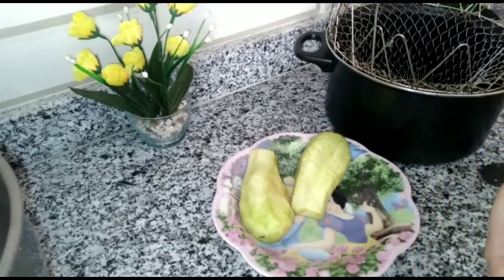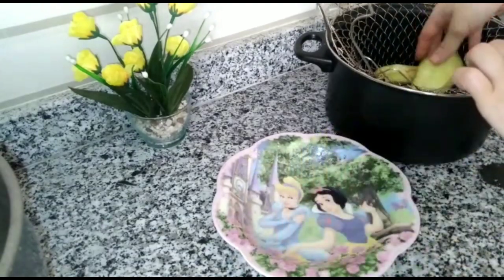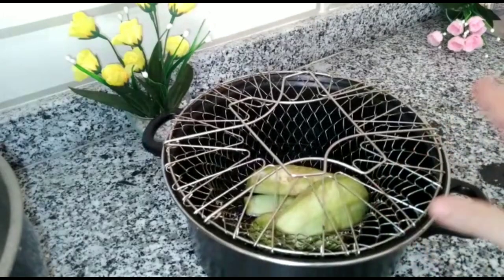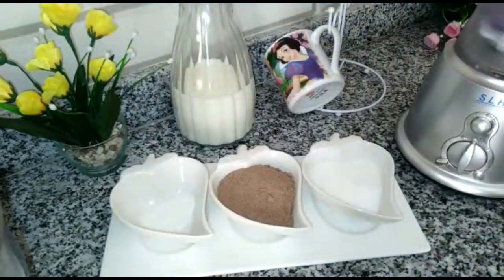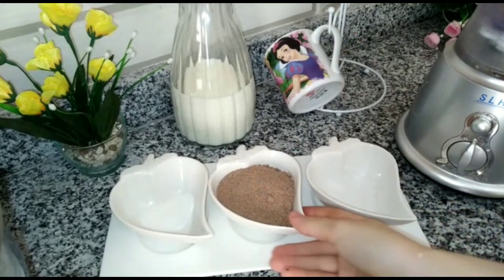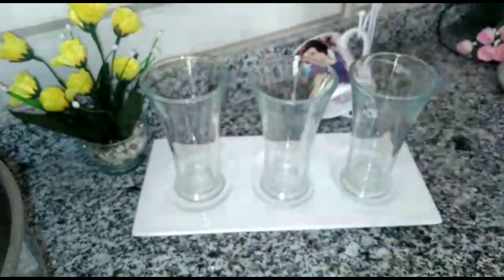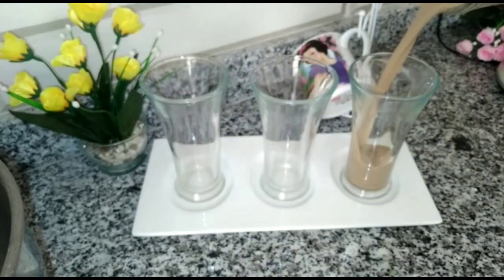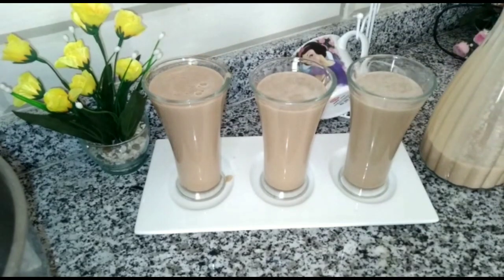عصير البادنجان بمداق رائع لن تستغني عنه بعد اليوم💯👍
المقادير
2بادنجان مسلوقين
1فاني
4 ملاعق سكر سنيدة
4 ملاعق كاكاو حلو
نصف لتر حليب